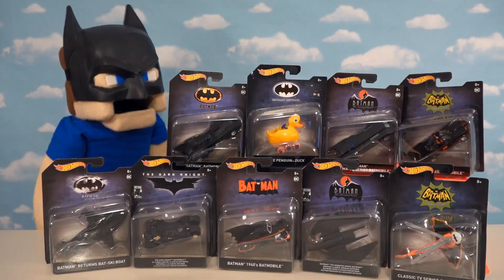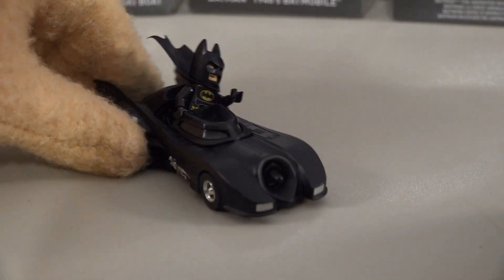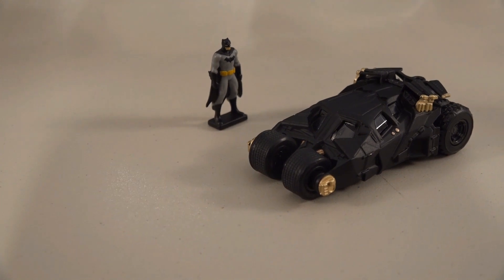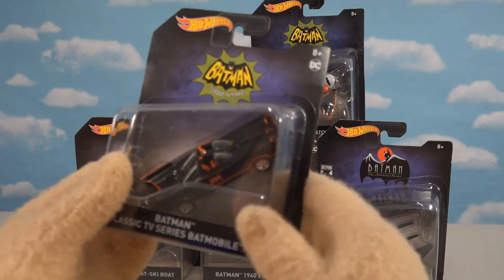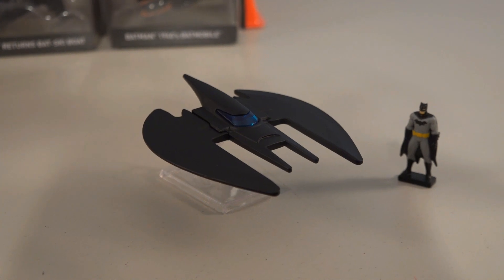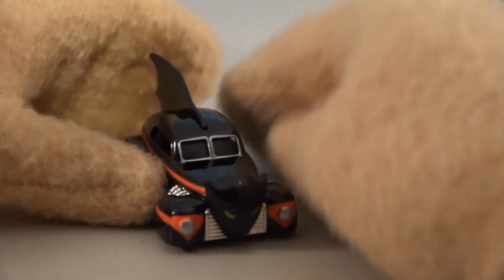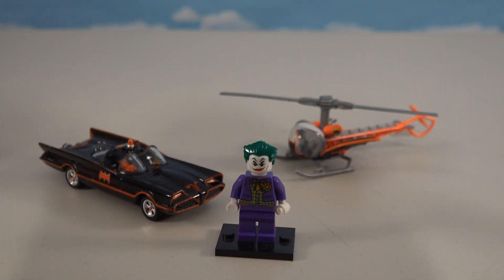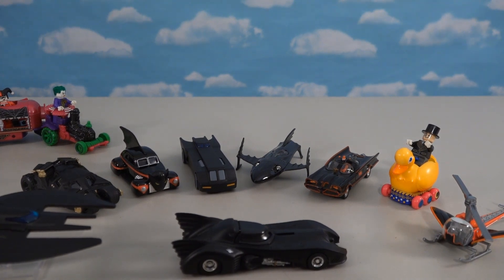BATMAN Hot Wheels 80th Anniversary Movie Batmobile Cars Set!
BATMAN Hot Wheels 80th Anniversary Movie Batmobile Cars Unboxing Set!